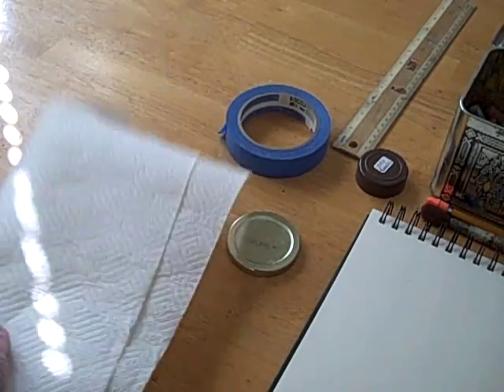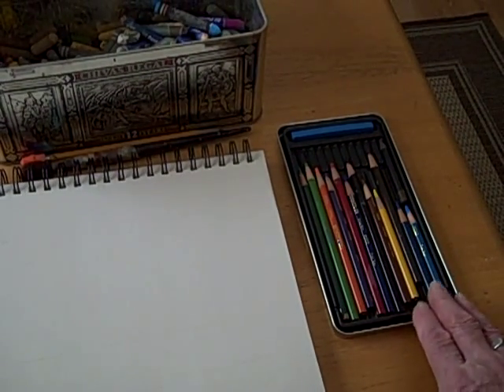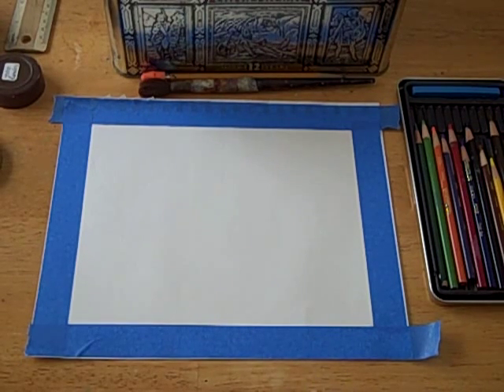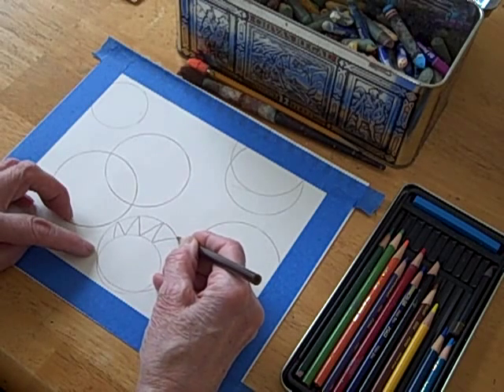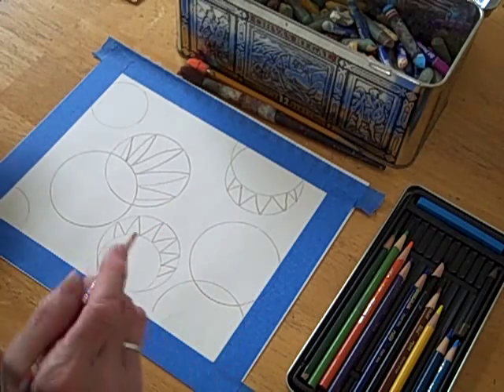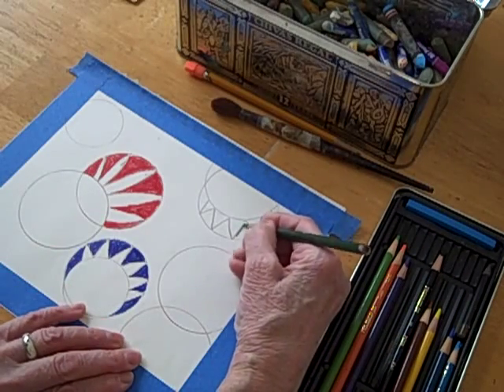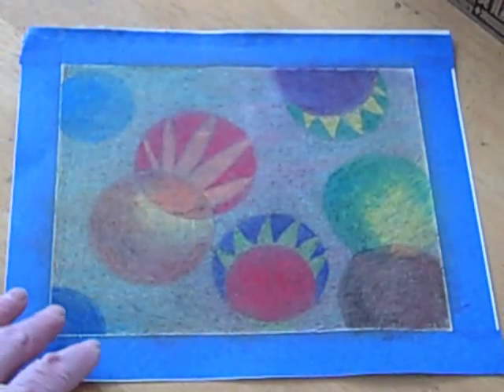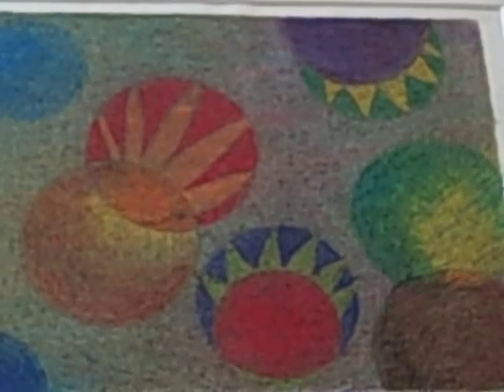Oil Pastel Exercise Using Colored Pencils.mp4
Colored pencils and oil pastels together produce a rich patina of shapes and colors in this simple, fun, exercise I have invented for beginning and advanced students studying oil pastel.  The results are always rewarding and often produce artwork that can be matted and framed.  Students often continue with this exercise, experimenting with adding other materials, drawings and collage papers.